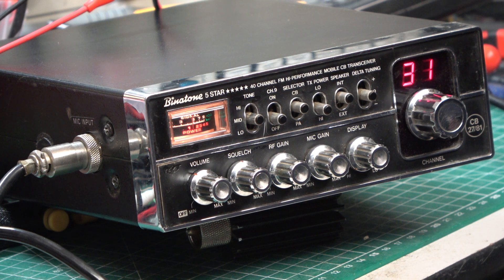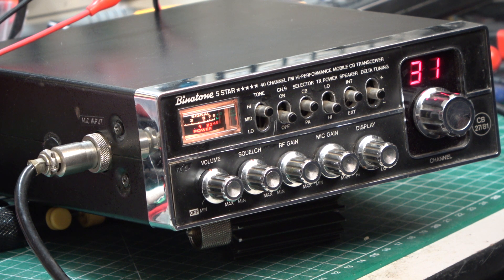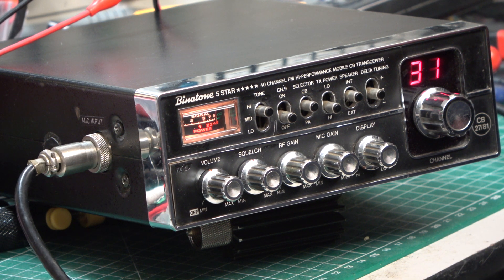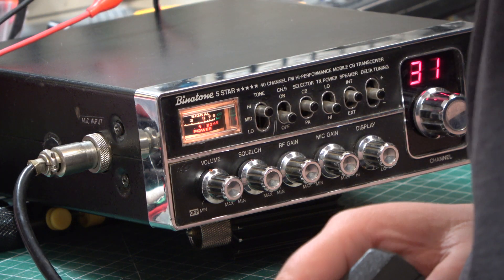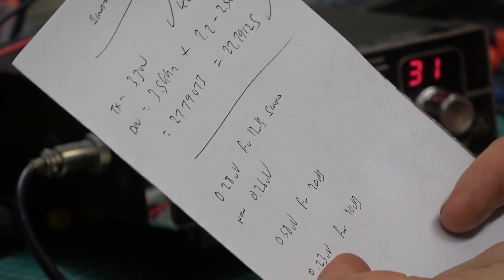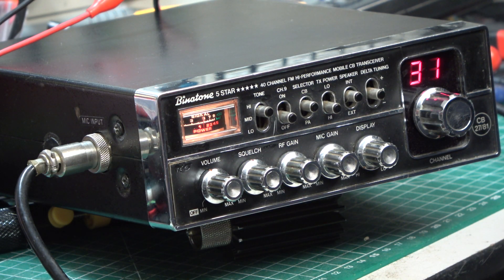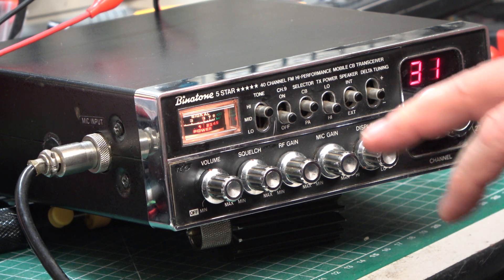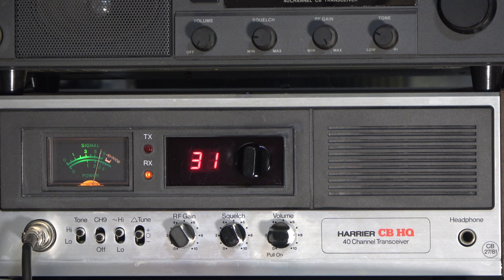Binatone 5-Star CB27/81 UK FM CB radio - On The Air test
After servicing this radio & restoring the disconnected low power function, we found the receive performance of this particular radio to be exceptional at 0.26uV for 12dB SINAD.

Lincolnshire, UK